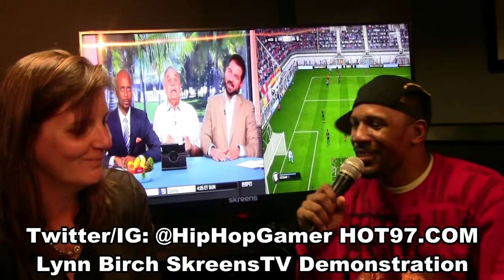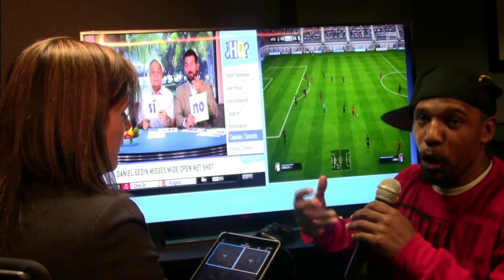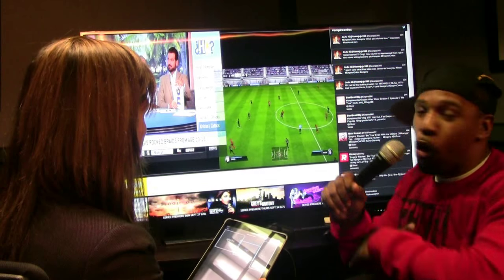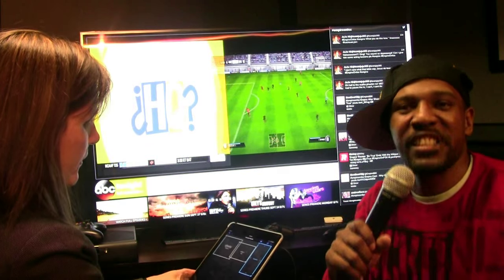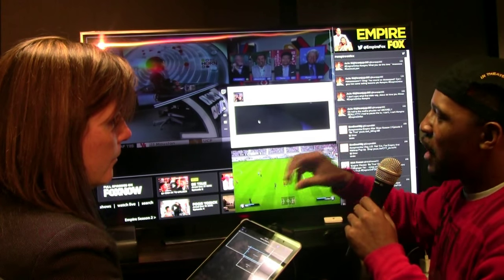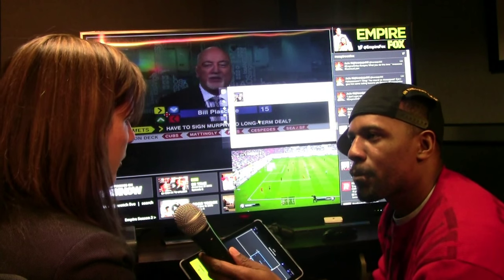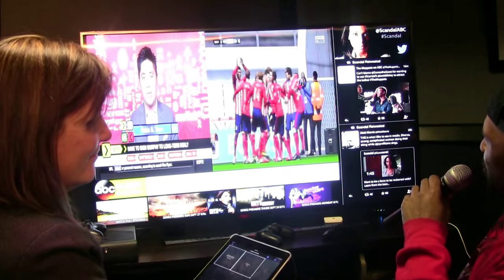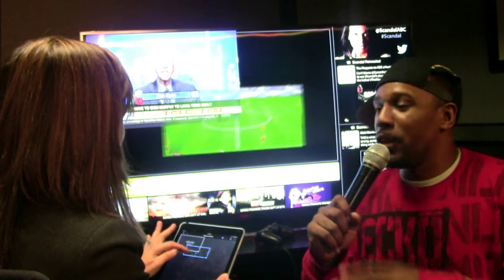SKREENS Live Demonstration At ABC News [HipHopGamer]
SKREENS is the future of television multi-tasking. It's fast, it's quality, it's organized, it works, see for yourself now and support the kickstarter.